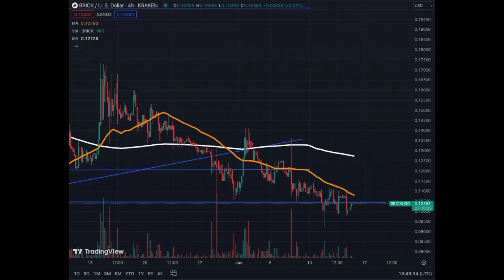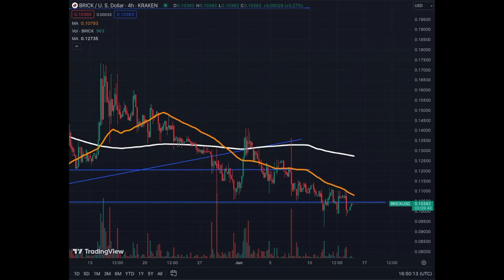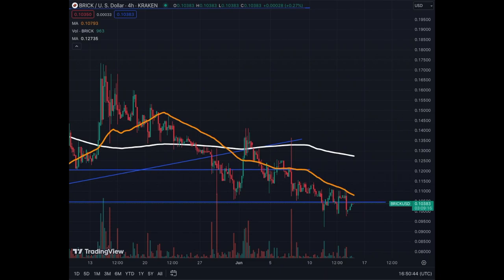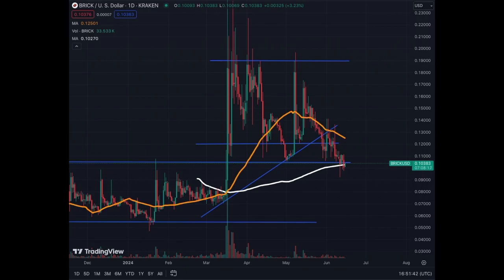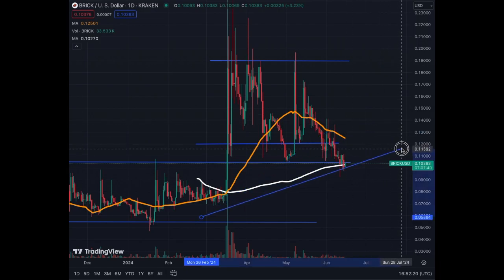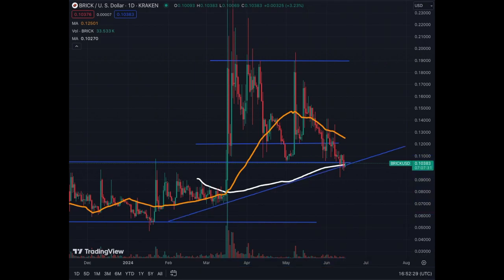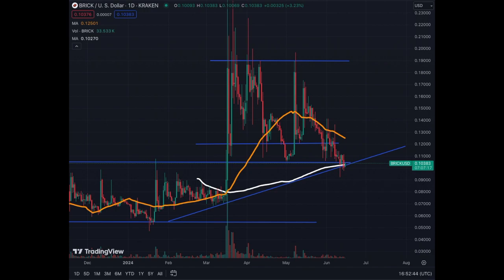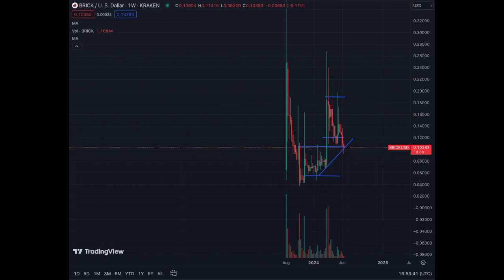WHAT IS THE BEST Approach if the PRICE GOES Below $0.10? Critical Level!!! ⚠️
Critical Level of $0.10 Needs to Hold for R/FortNiteBR Brick Crypto Coin.